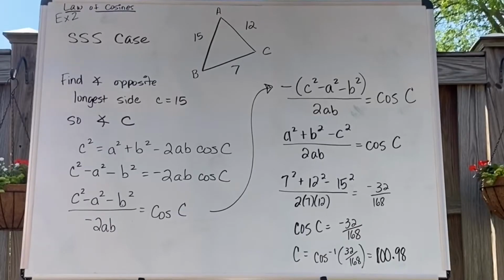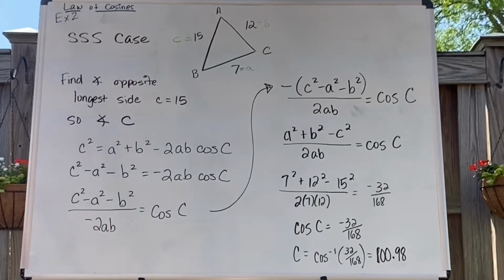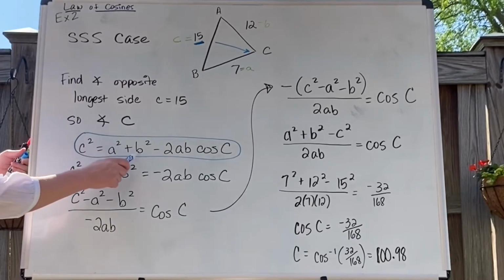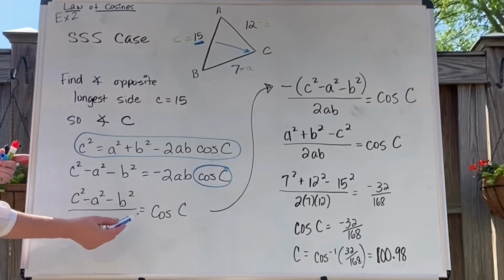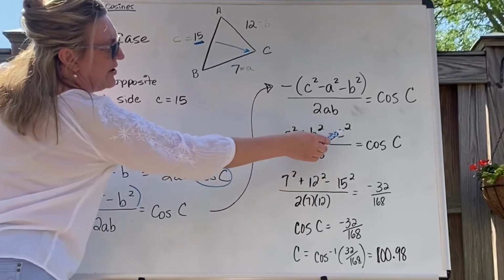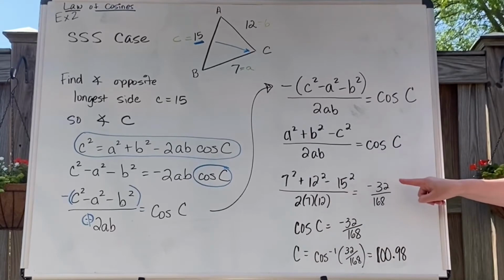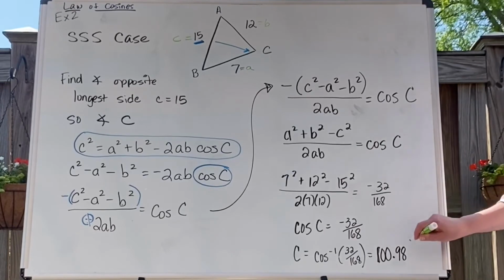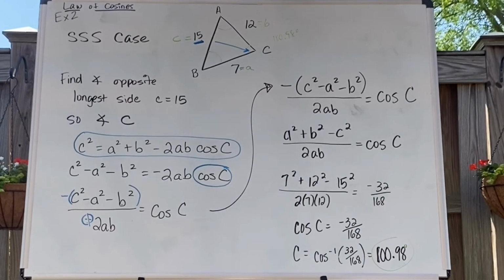Law of Cosine Ex. 2